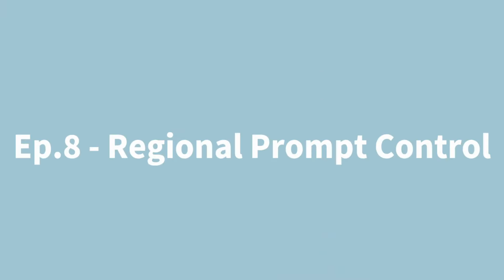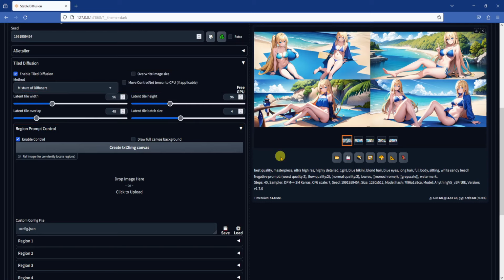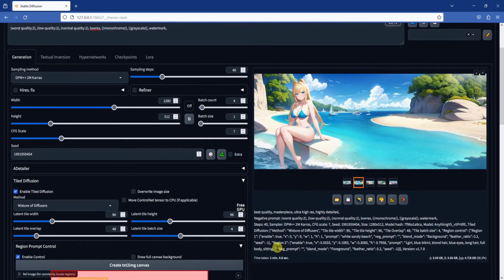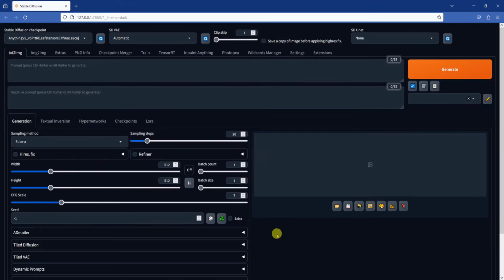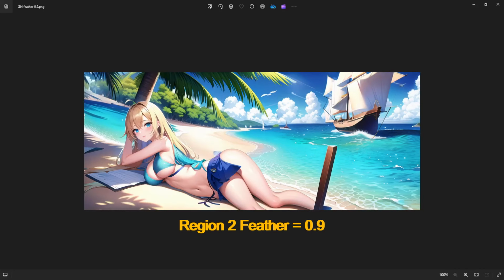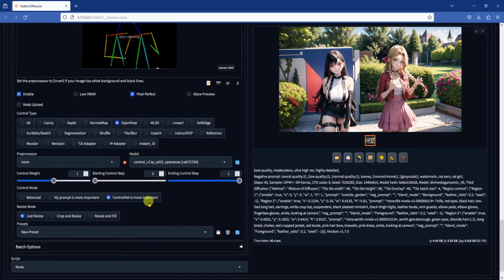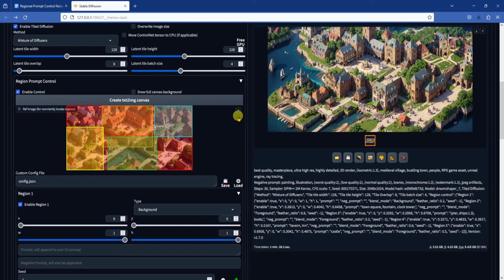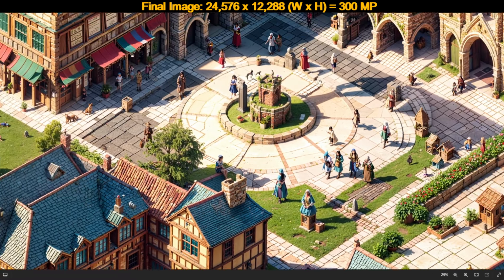Regional Prompt Control with Tiled Diffusion/MultiDiffusion, Compose your Image Like A Boss! [A1111]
This tutorial will show you how to use Regional Prompt Control within the Tiled Diffusion / Multi Diffusion extension to compose your images the way you want it! No, this isn't quite the same as Regional Prompter, i think it's actually easier to use. Plus, you can use LoRAs, Adetailer, and Control Net with this extension to give you even more control of your images.

Chapters:
00:00 - Intro
01:36 - How to Use Regional Prompt Control, Simple Example
05:45 - About the Seed values in Regions
07:22 - Working with more than 2 regions
08:17 - How to save your configurations into .json files
08:41 - How to load your saved config files
09:55 - Feather value
11:31 - How to use LoRAs with Regional Prompt Control
12:40 - Using Adetailer with Regional Prompt Control
13:50 - Using Control Net Open Pose with Regional Prompt Control
14:40 - Tiled Diffusion plus Regional Prompt Control Use Case

Useful links:
Regional Prompt Control github